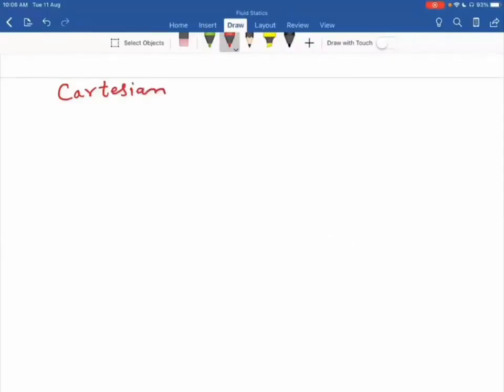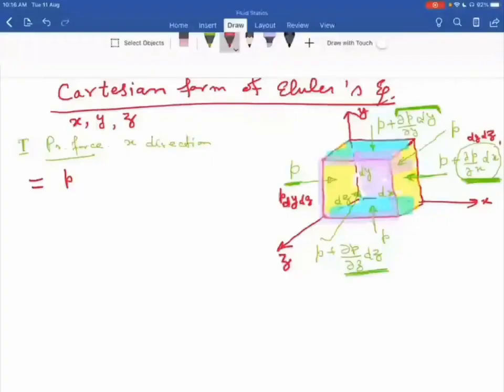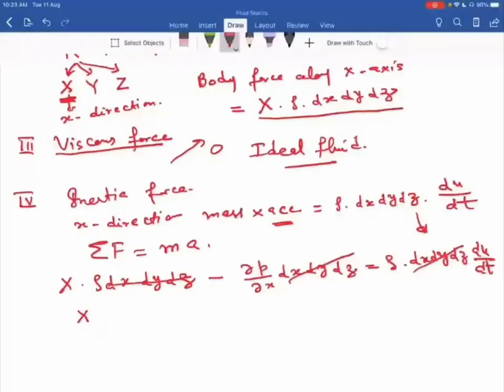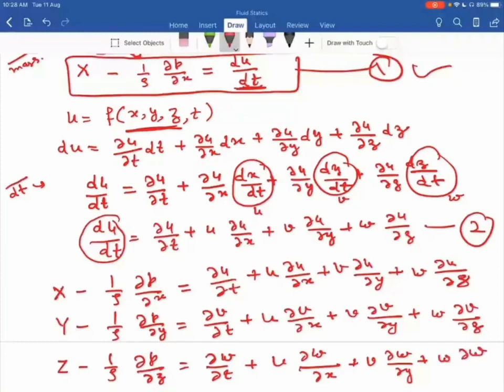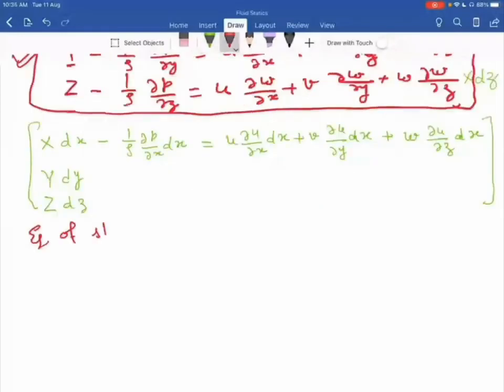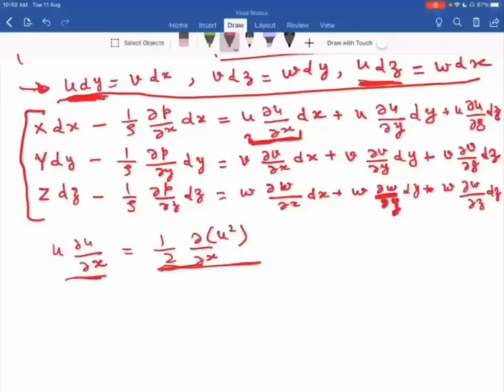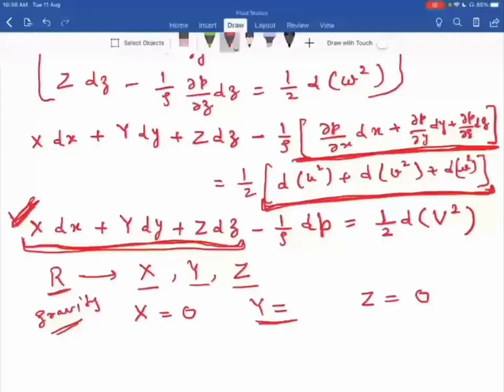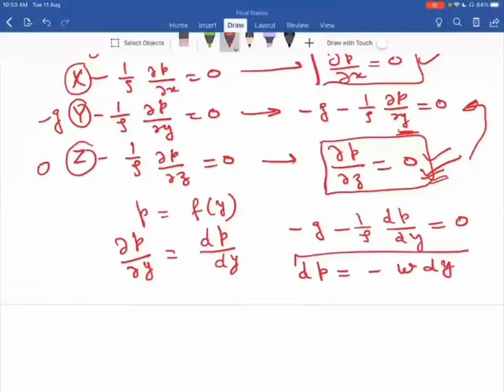Lecture 12 : FMM